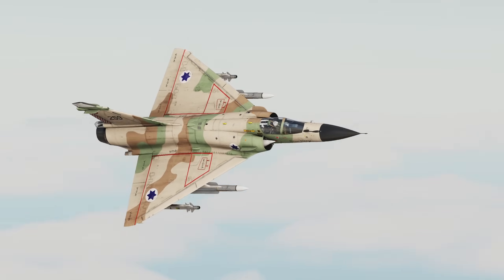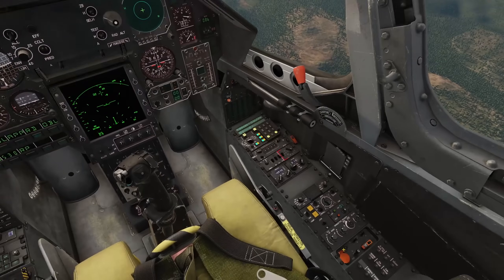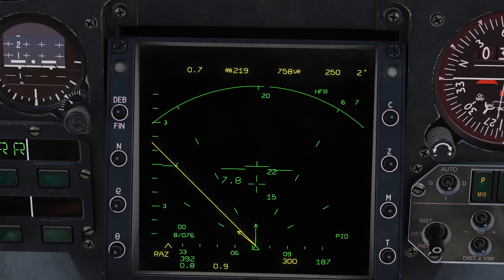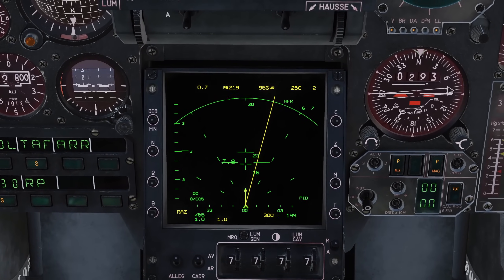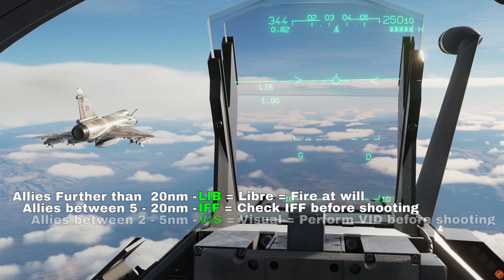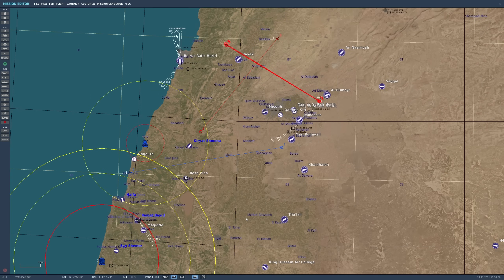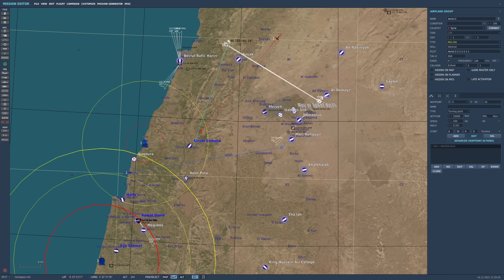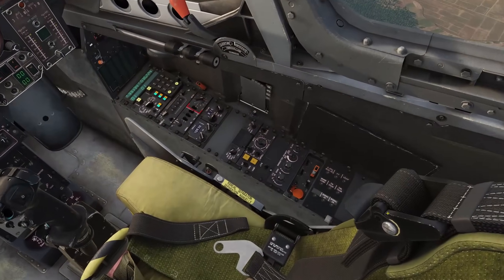DCS Mirage M-2000c: TAF GCI Datalink Tutorial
A complete guide to the upcoming Téléaffichage or TAF, Remote Target Designation Datalink for the Mirage 200 including Editor setup and otpions!

Coming in the next DCS Open Beta Update

00:00 Introduction
00:30 Setup
1:44 Symbology
02:39 Interception guidance
03:50 Hud Symbology
04:43 Usage
05:18 Editor Setup and system logic